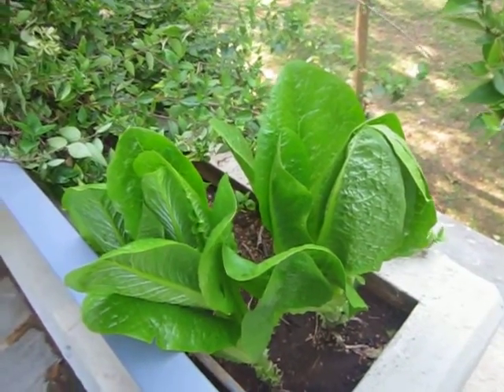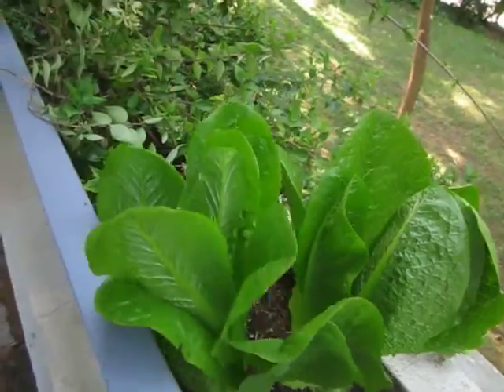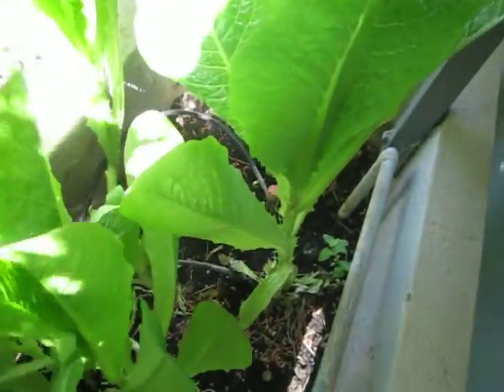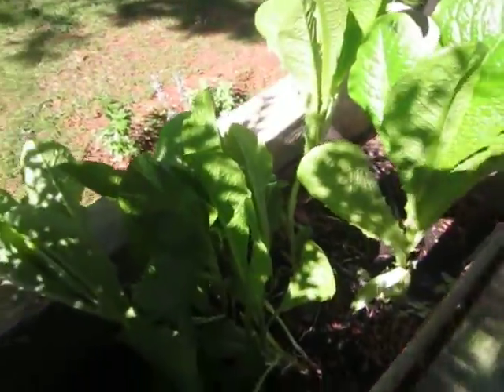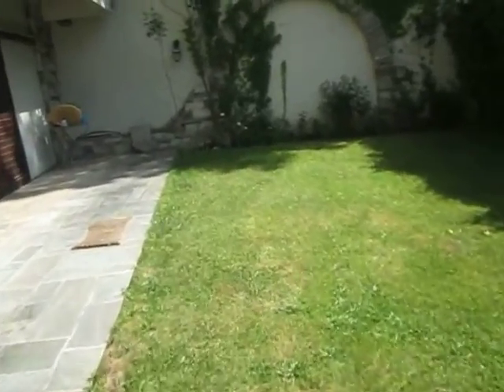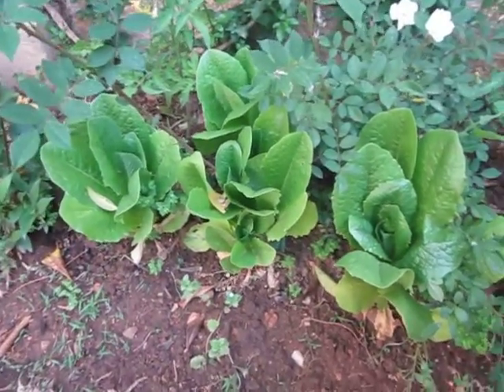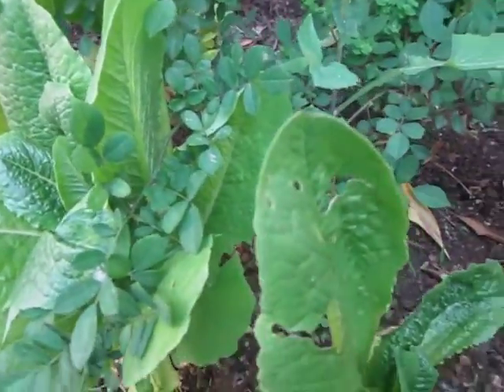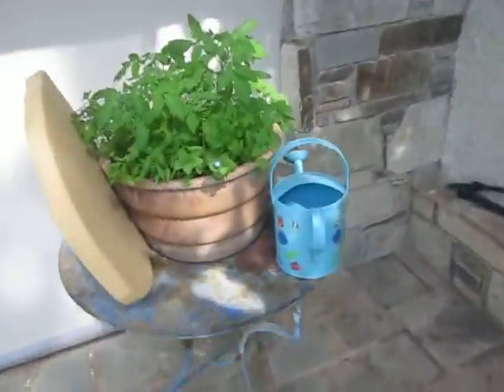the lettuce-planting experiment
In March of 2012, I spent one euro on 20 seedlings and planted romaine lettuce in three places in my garden. I wanted to see how they would fare in the different locations, with minimal maintenance. Then I waited. For about six weeks--while it snowed, rained and hailed on these little leaves--I did nothing. Less than two months later, lettuce is no longer on my shopping list. Furthermore I have discovered in which location in my garden the lettuce grows best. It was in the location I considered to have the least chance for success; I planted just a few there as an afterthought. Surprise, surprise. (My chip ran out of memory at the end; it should say "by seed" at the end.)